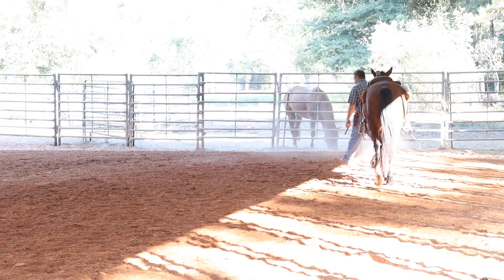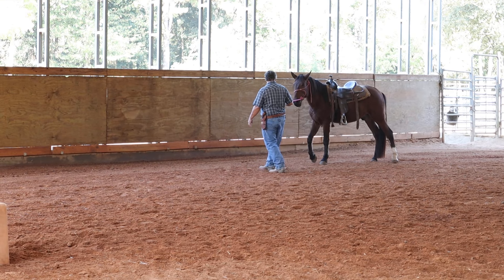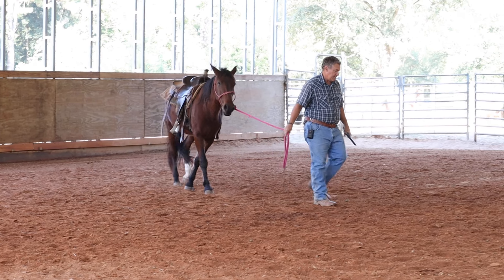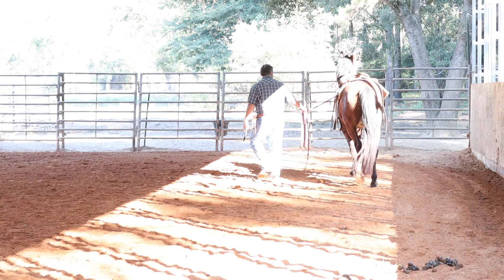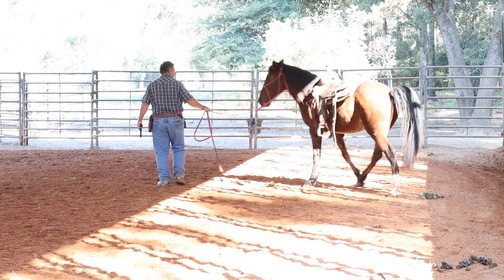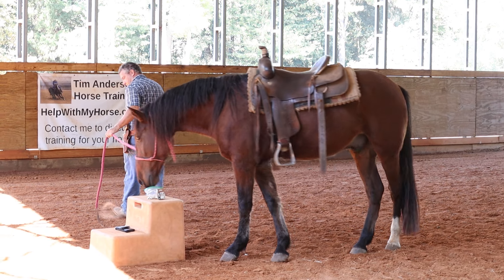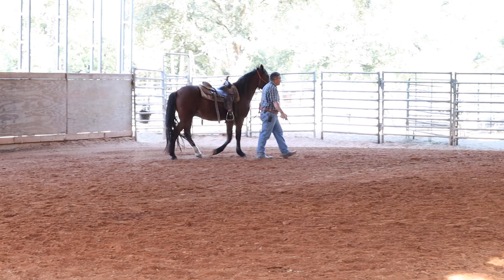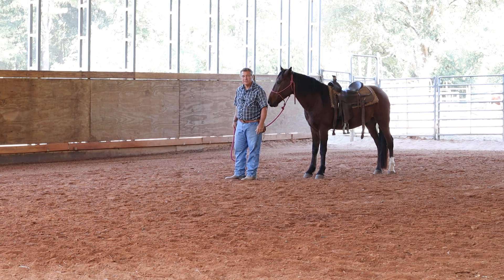Getting acclimated to Sounds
Maverick will be a police horse and needed this sound training.